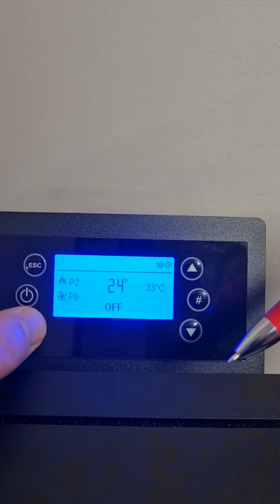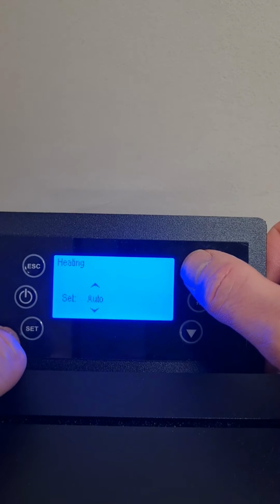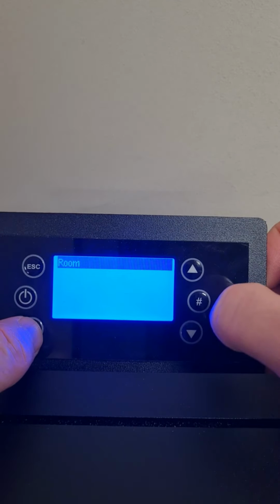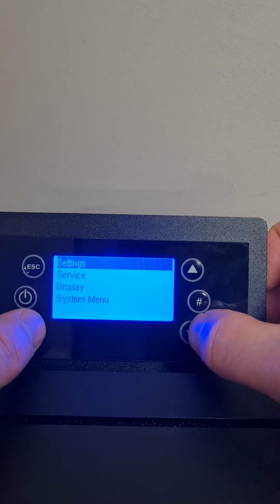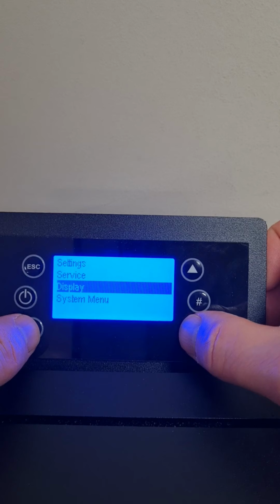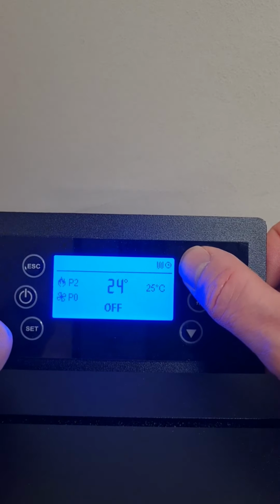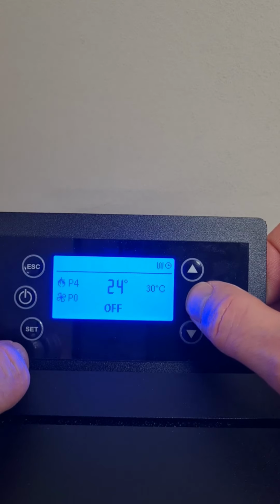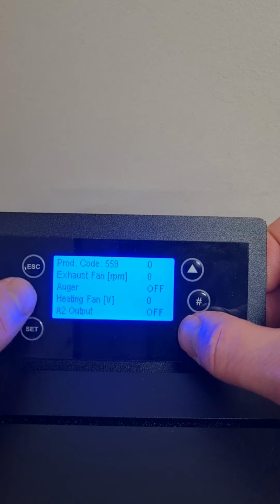Introduction to Tiemme Controller on Stanley SOLIS Pellet Stoves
This video provides and overview on how to use the Tiemme Controller on our Stanley SOLIS Pellet Stoves